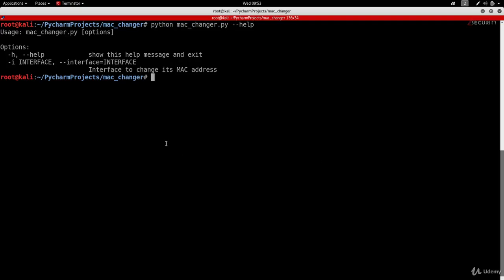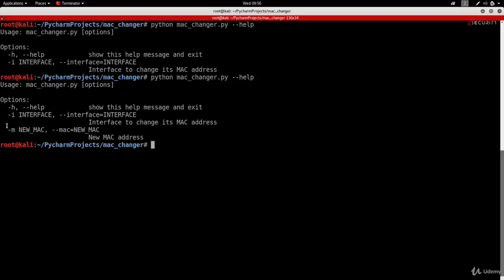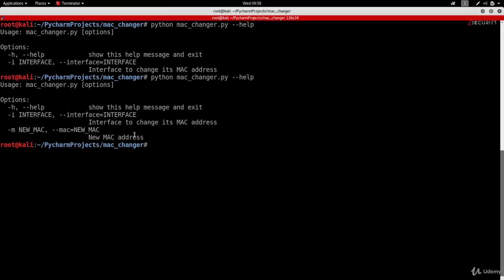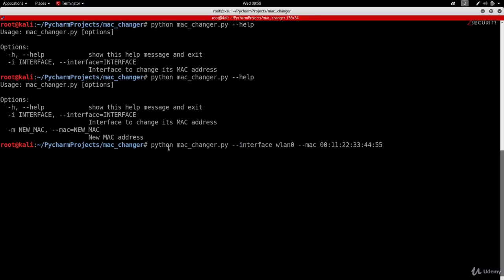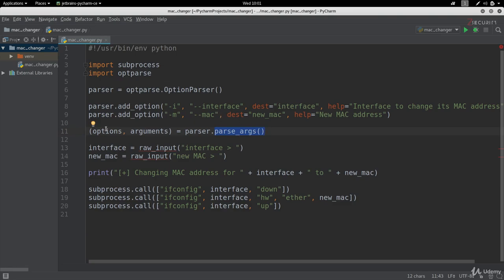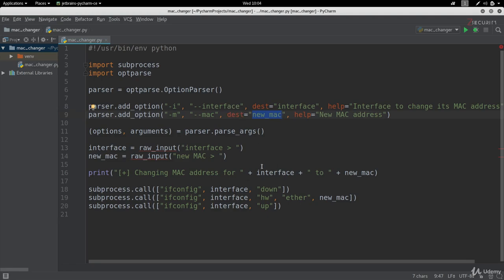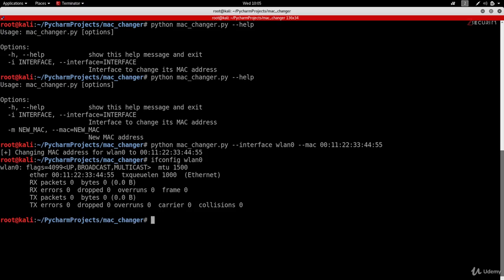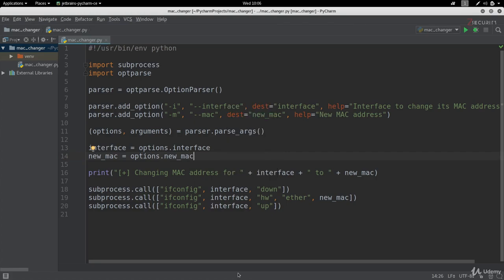9 Initialising Variables Based on Command line Arguments